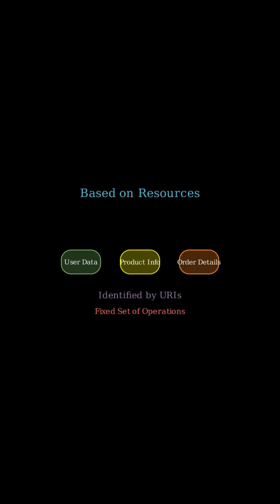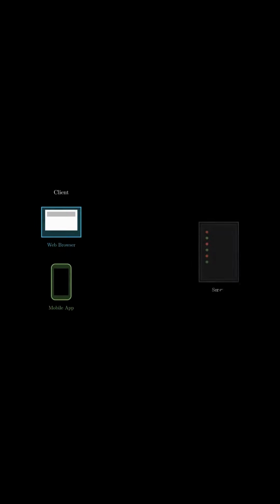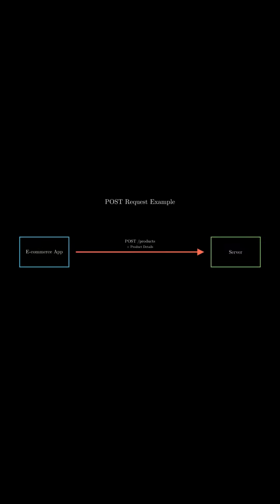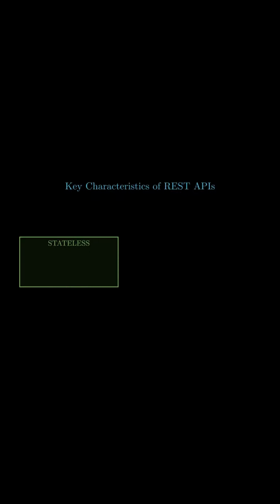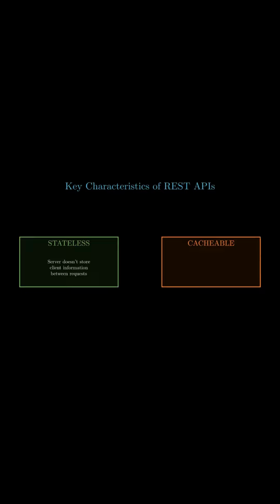Is REST API Explained!🤯 The Truth No One Talks About!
Are you confused about REST API and how it works? 🤔
In this video, I’ll explain REST API in simple terms with examples, so whether you’re a beginner in programming or a web developer, you’ll finally understand what REST APIs are, why they’re important, and how they power the apps we use every day.

We’ll cover:
✅ What is a REST API?
✅ How REST APIs work in web development
✅ Real-world examples of REST APIs in action
✅ Why developers use APIs in frontend and backend development
✅ Quick tips for learning APIs faster

If you’re learning programming, web development, or full-stack development, this video will give you the foundation you need to start working with APIs confidently.

REST API tutorial | REST API explained | REST API for beginners | Learn programming | Web development tutorial | Backend development | JavaScript API | Python REST API